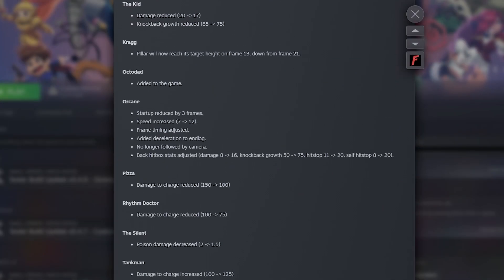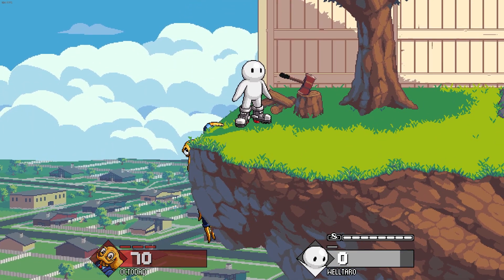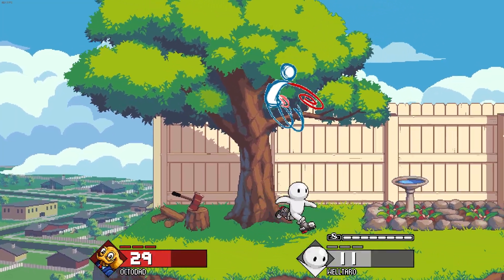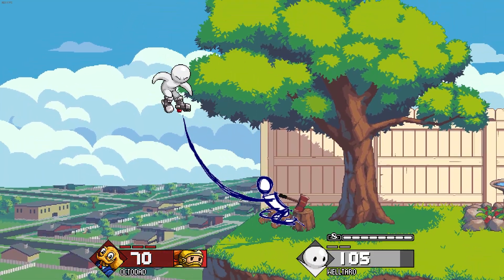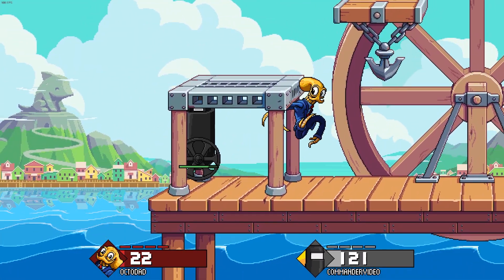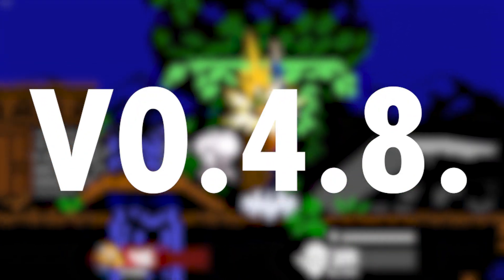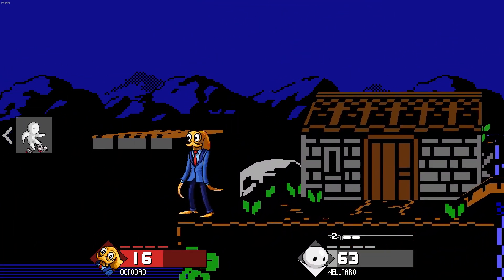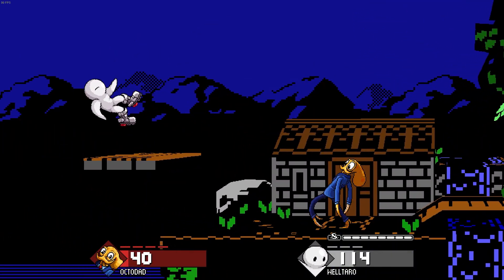Fraymakers Workshop, New Assist, Huge Balance Changes! - Fraymakers Update v0.4.7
This Fraymakers update is HUGE! Not only does Fraymakers custom content get official support on the Steam Workshop, but we also get a brand new Fraymakers assist, some huge balance changes, and many more bug fixes!

Welcome to Into The Fray! The go-to channel for Fraymakers news and information, both before and after Fraymakers' release.